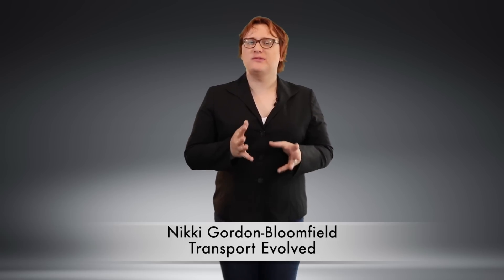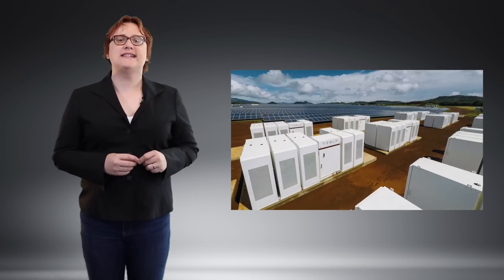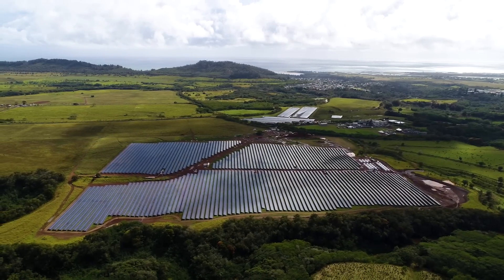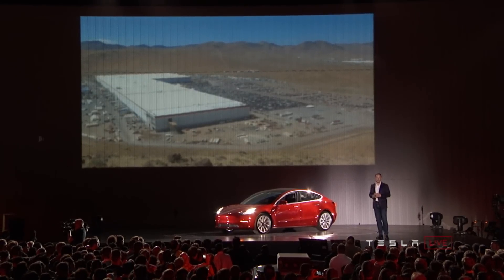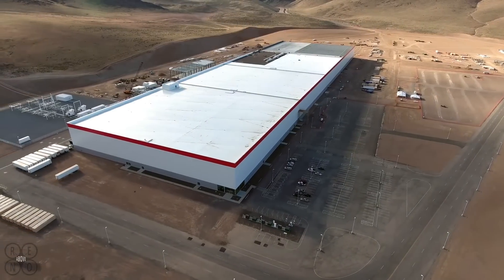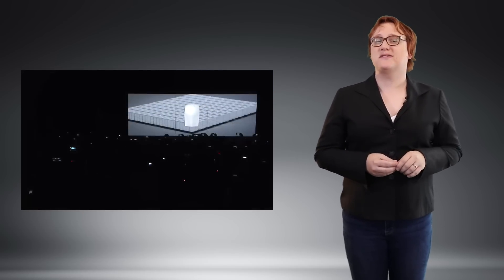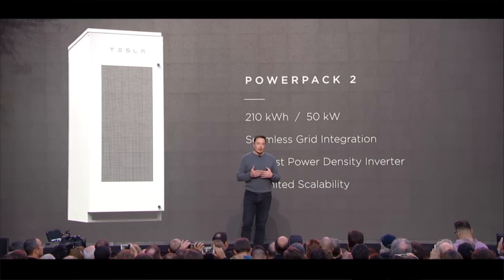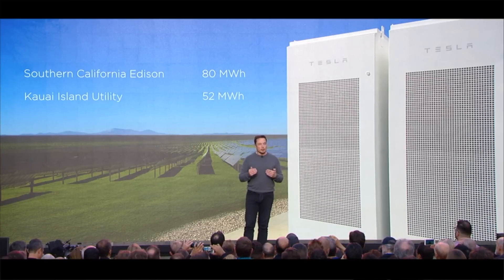Why Tesla's Biggest Energy Project To Date Has Samsung Cells Inside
As Tesla's biggest energy project to date, the 129 Megawatt-hour grid-tied PowerPack array that Tesla has agreed to supply to the state of West Australia by the end of the year (or provide it completely free) has certainly grabbed headlines.

Some of those headlines have focused on Musk's bold claim that the battery packs will be free if Tesla can't supply them within one hundred days of singing the purchase contract. Others have focused on the technology required to make such a massive energy-storage system work seamlessly with the grid.

While the success or failure of Tesla to meet this tight deadline could have massive repercussions on the company's future in the energy storage market, we learned this week that Tesla won't be installing Tesla-made lithium-ion cells inside this monster PowerPack.

Instead it will be using battery cells provided by South Korean firm Samsung SDI.

But why is it doing so just months after starting battery cell production with its battery partner Panasonic at the Gigafactory just outside Reno, Nevada? And what does it mean for the future of Tesla's energy storage products (and where those battery cells are sourced from?)